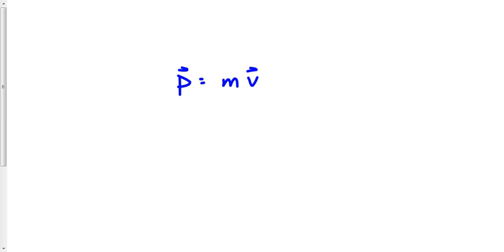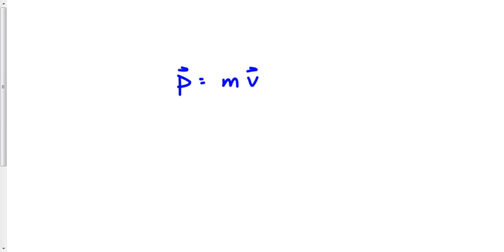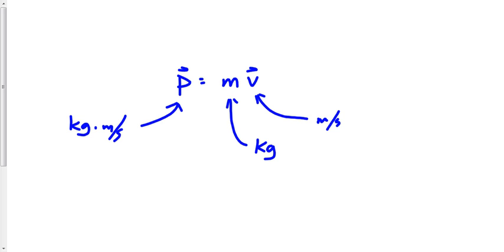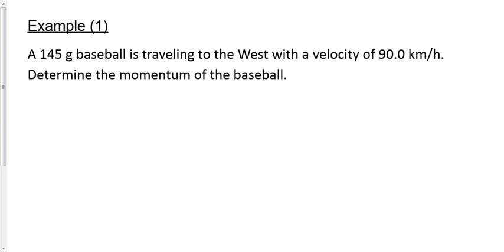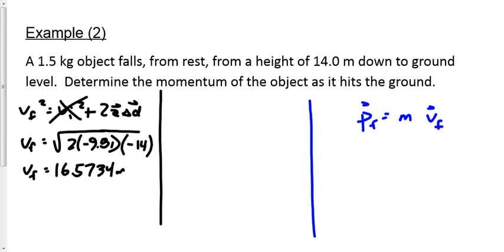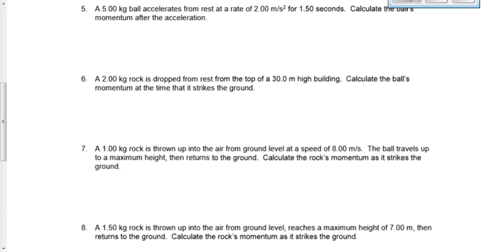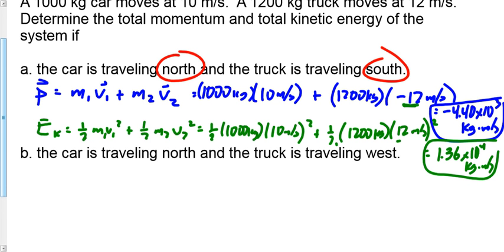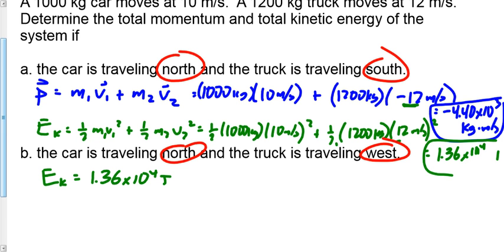(P3019F) Topic 12- Momentum (2)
Continuation of momentum introduction.